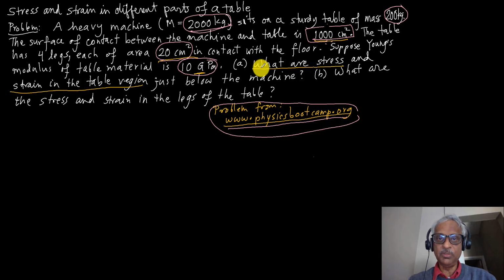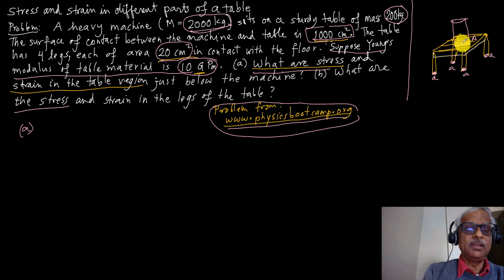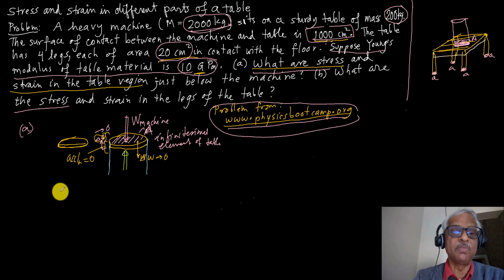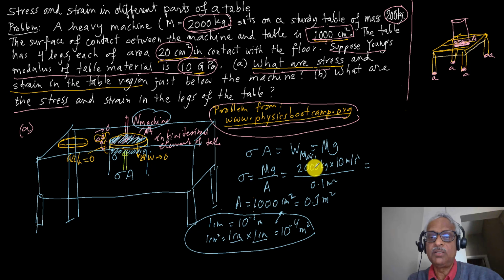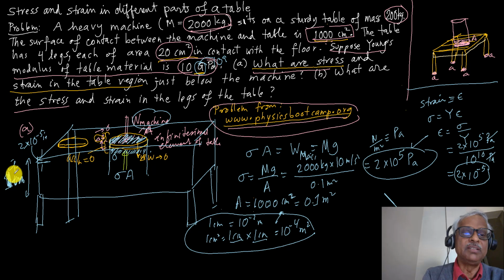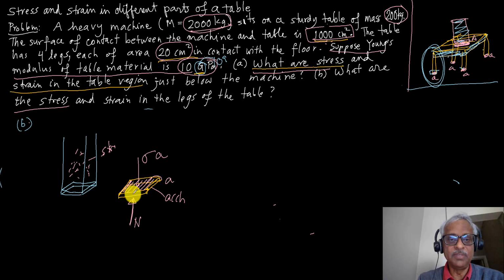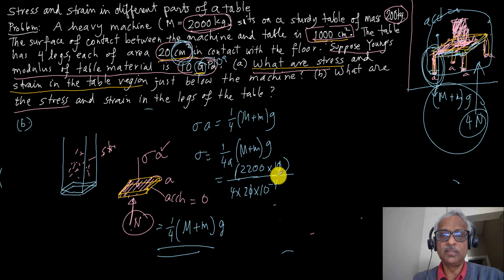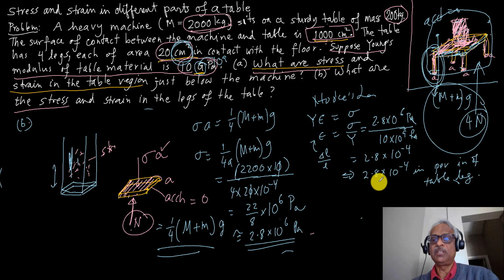Stress and strain in various parts of a table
An example problem of calculating stress and strain is solved.